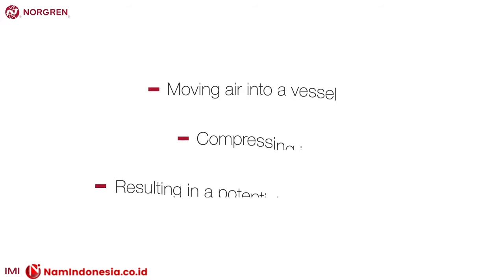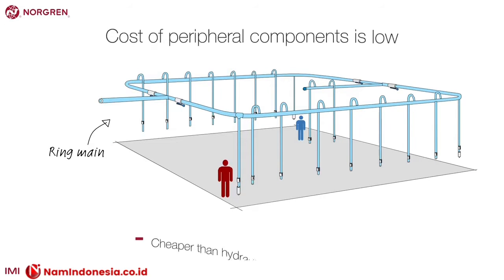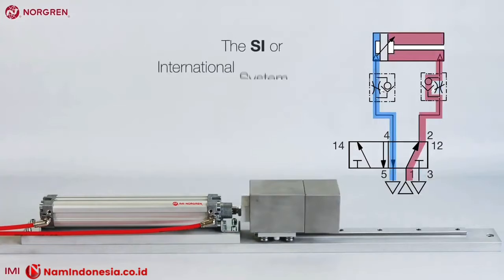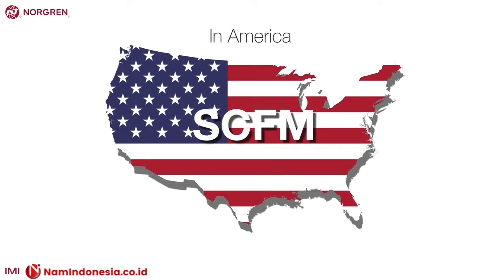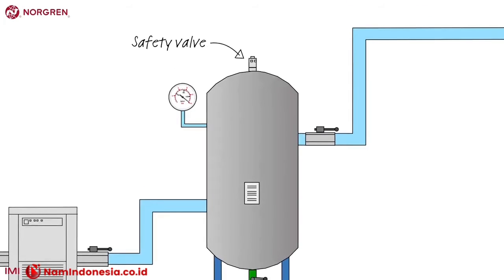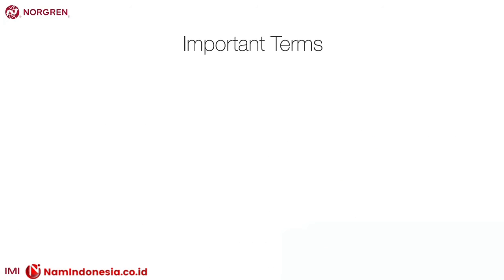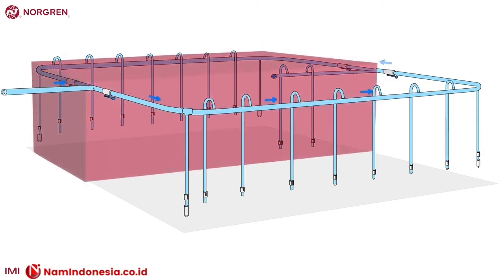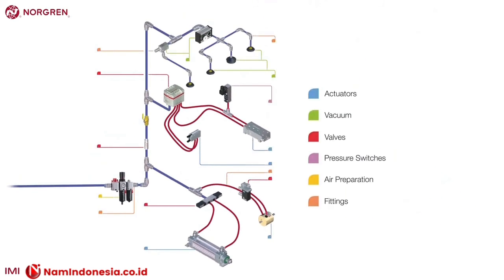Norgren Training Module 1 Compresse Air (Full)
Authorized Norgren Hardware Store